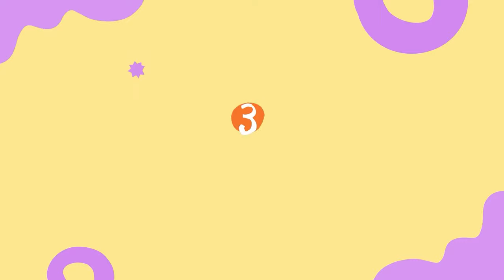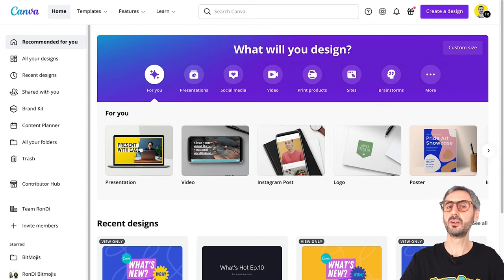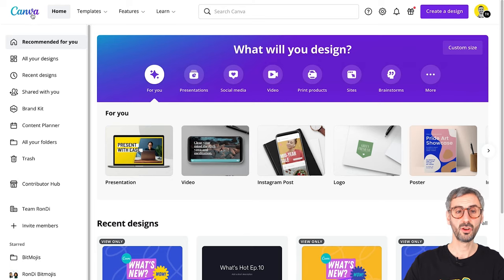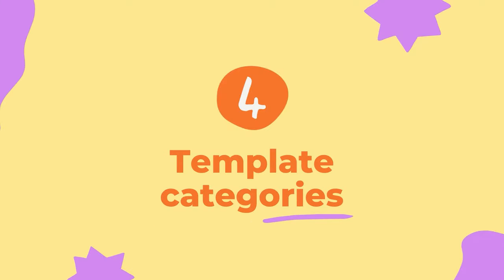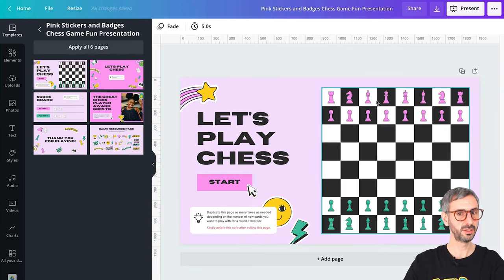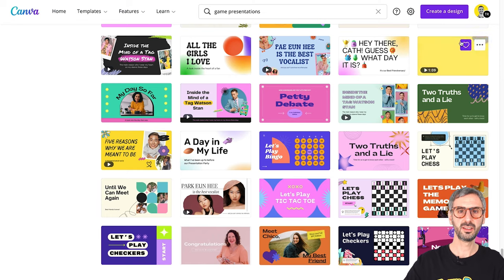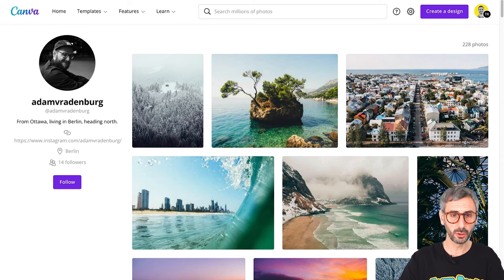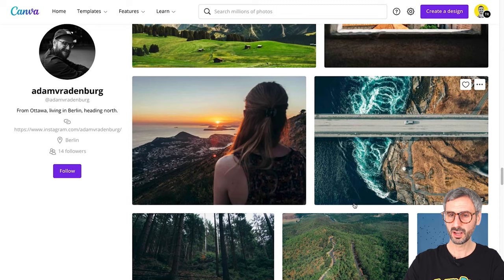NEW Video Import from Google Drive, Games, Zoom Backgrounds... | What's HOT in Canva 🔥 [Ep. 10]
In this episode of "What's Hot in Canva" you'll find loads of brand new Canva features: import your videos from Google Drive (beta), why did Canva change its logo (and how), how to insert stickers into comments, new templates (Game presentations, Zoom backgrounds, Halloween and Thanksgiving free templates), new jaw-dropping aerial photos... I'll tell you all about them, where to find them and how to use them so that your designs rock! Hot, hot, HOT!! Are you ready for this?

VIDEO CONTENT
00:00 Intro
00:49 New Video import from Google Drive into Canva (Beta)
00:56 How to connect your Canva account to your Google Drive account
01:33 How to import videos from your Google Drive account into Canva
03:37 Canva has a new logo: why did they redesign it and how?
07:14 New in Canva: How to add Stickers in comments
10:40 How to find more Canva latest news
11:18 New templates category in Canva: Game Presentations
14:43 New Zoom Background templates (static and video)
16:44 How to use the new filters to refine your template search
17:09 New templates category in Canva: Thanksgiving
19:04 New templates category in Canva: Halloween
20:19 Your featured comment this week
21:47 Photographer's highlight of the week: Adam Vradenburg and his stunning aerial photos (link 👇)
23:34 How to use Adam's photos

Ronny.